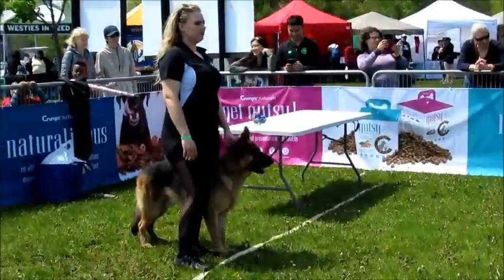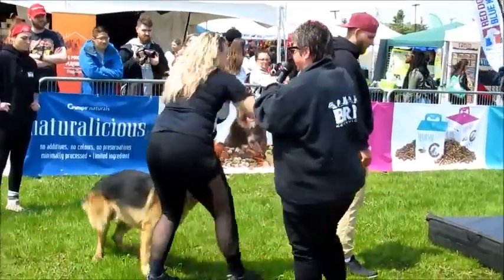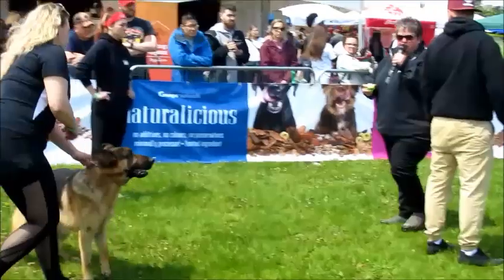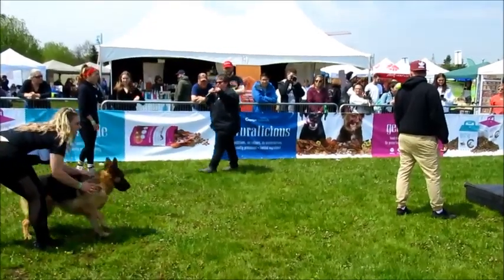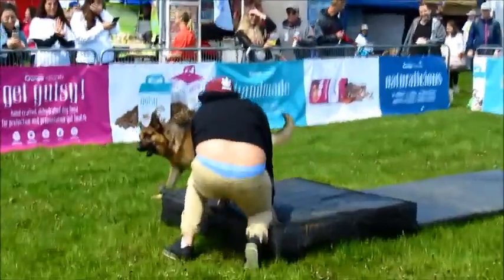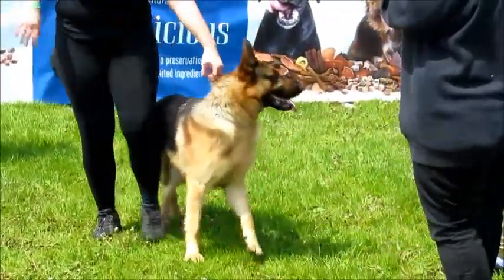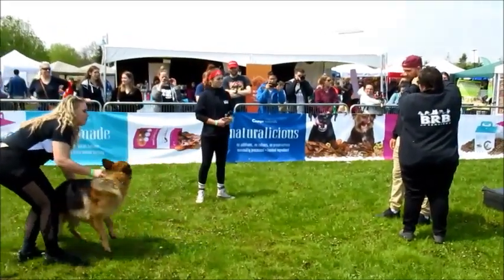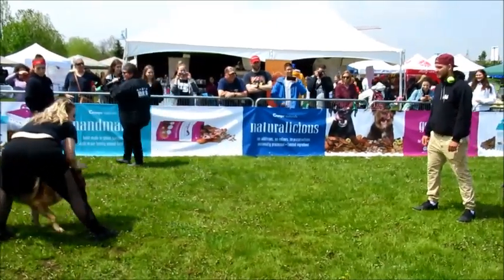Hudson and Rex TV Stunt Dog Demo at Woofstock